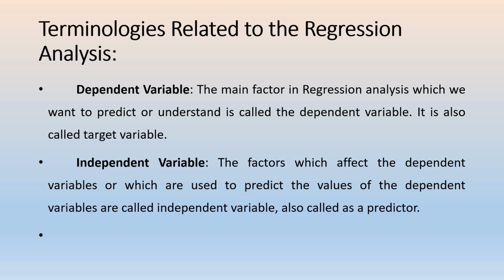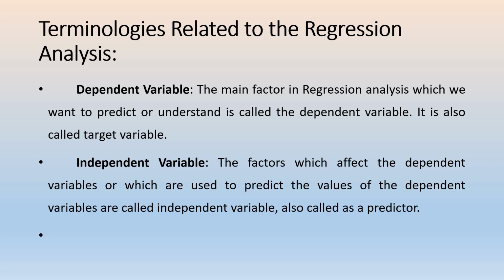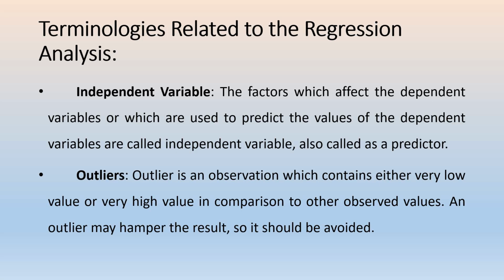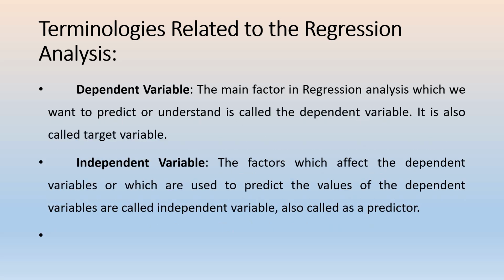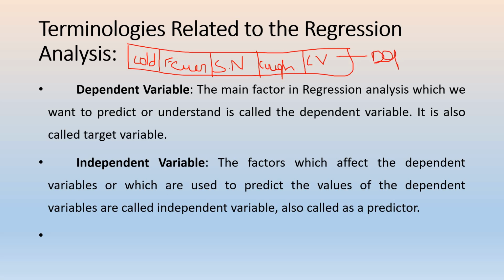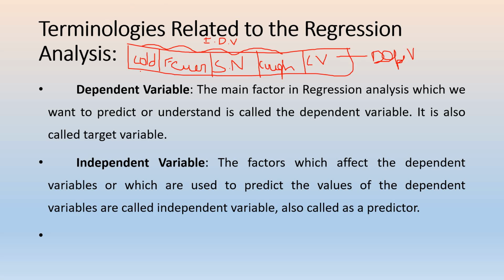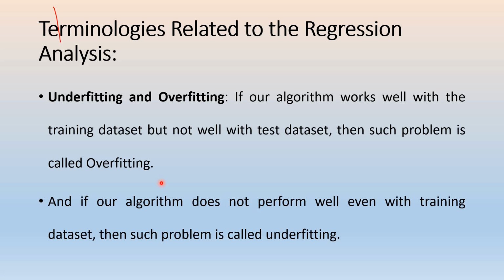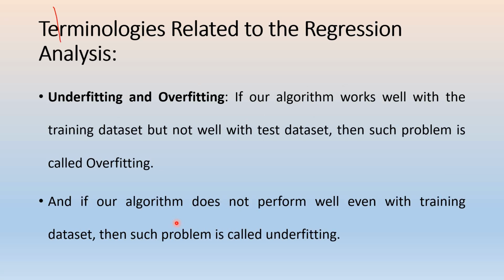Teminology for Supervised Learning (Regression) || Machine Learning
In this video I have clearly explained about the terms used in Machine Learning like Dependent variable, independent variable, predictor and target variables, Outliers, overfitting and Underfitting etc.